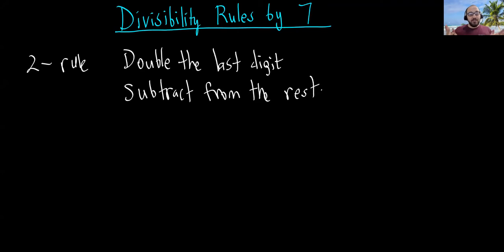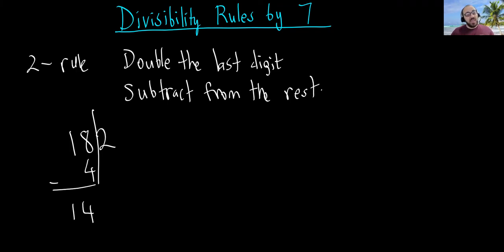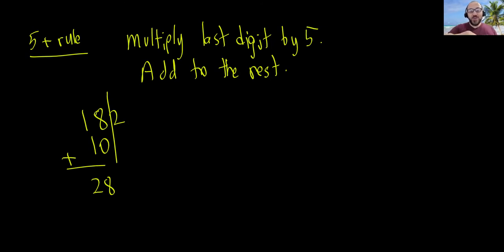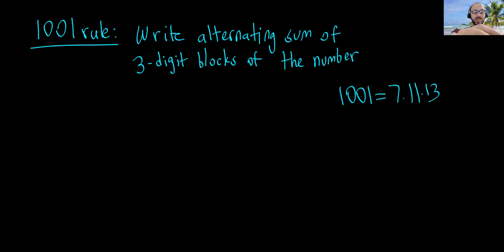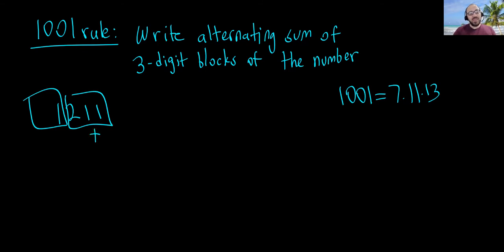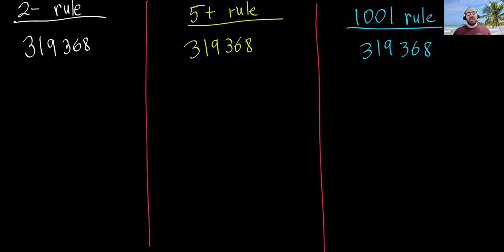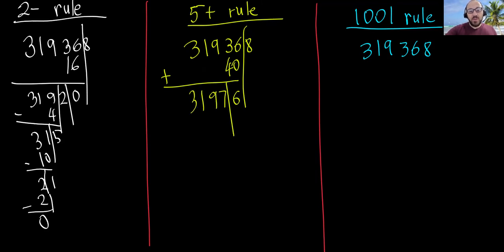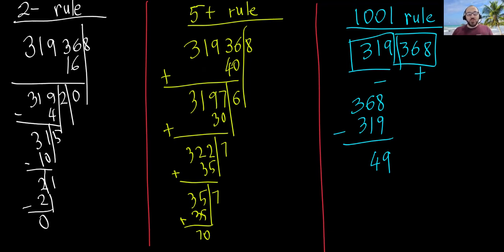DIVISIBILITY RULES FOR 7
In this COOL MATH video, we talk about three different divisibility rules for 7 (2-, 5+, and 1001 rules) and see how they work and compare them in action using the same number.